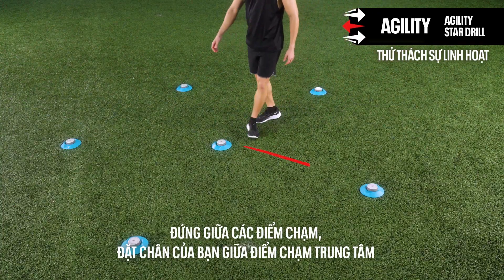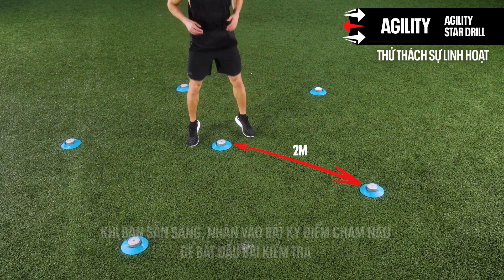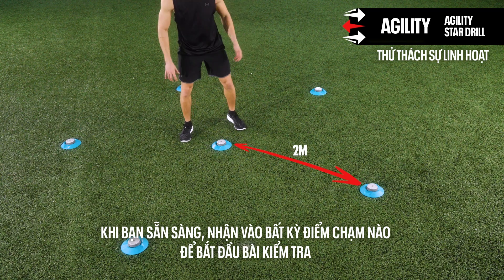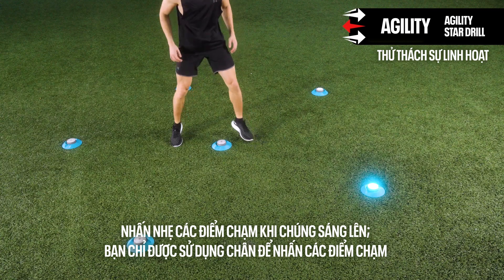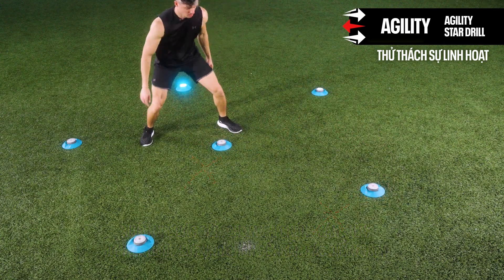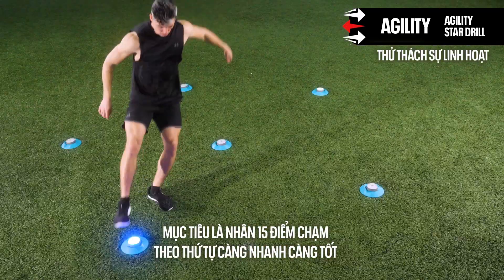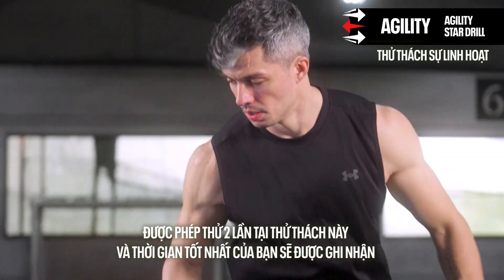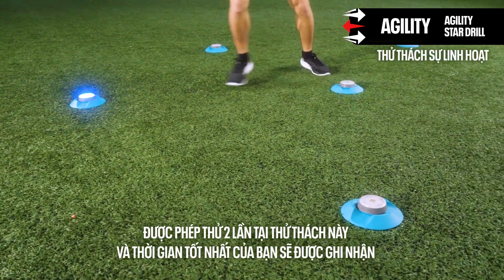UA Combine 2023 Movement Standards - Agility Star Drill